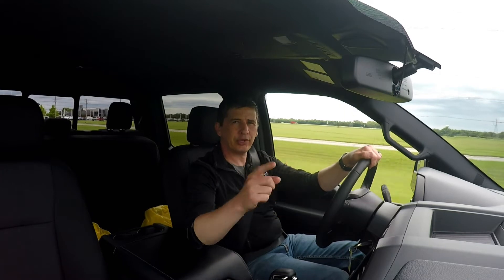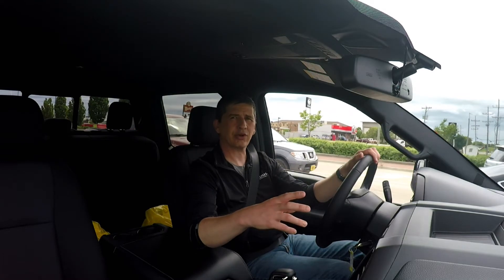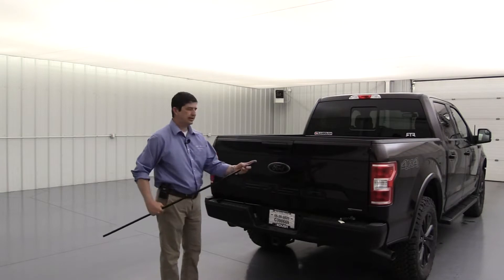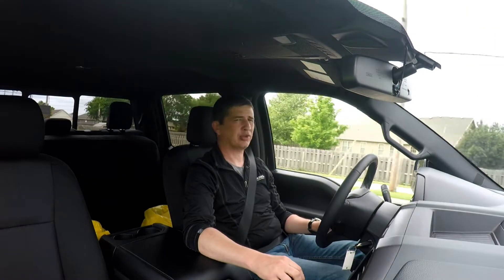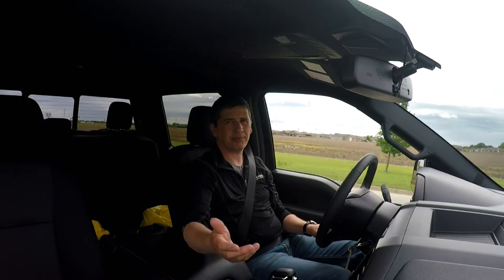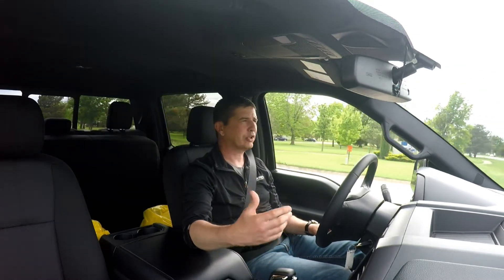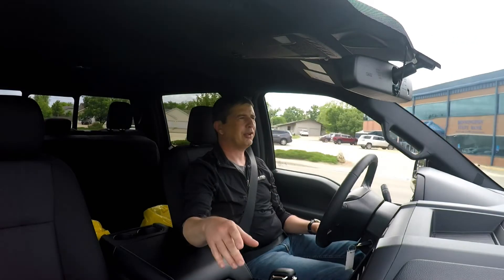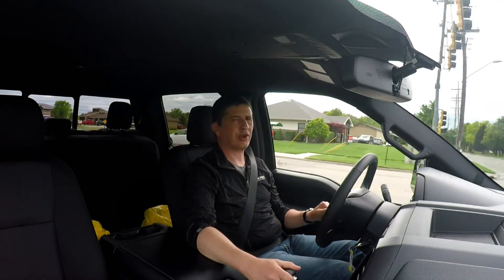I NEED YOUR HELP! HOW TO VIDEOS ON THE FORD F-150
A little vlog about what's been going on lately including 3 How To Videos that are now live on the Long McArthur Channel.